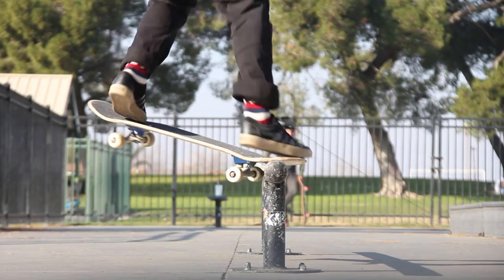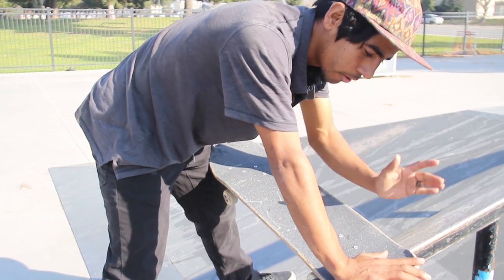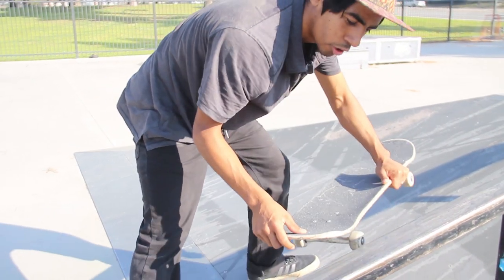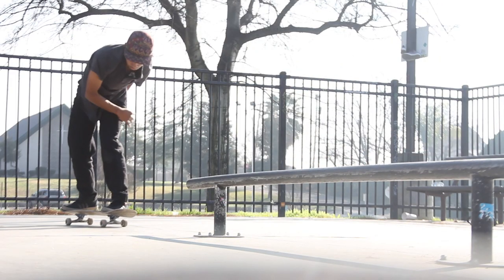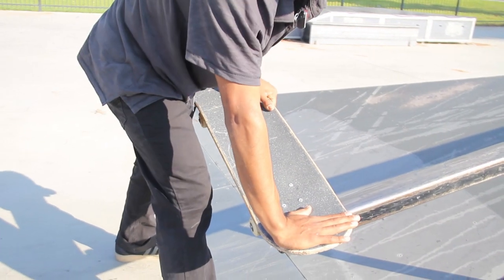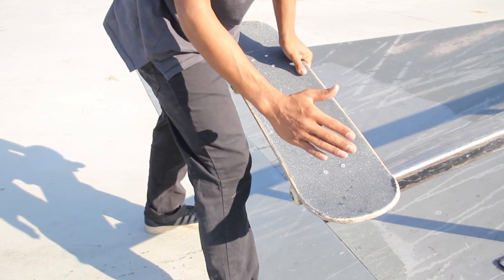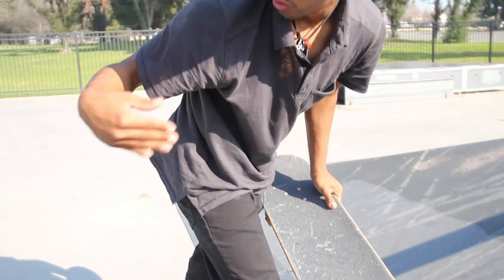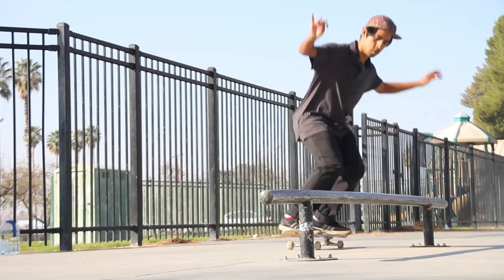How To Fs NoseSlide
In this video i talk about how i Fs Noseslide enjoy.